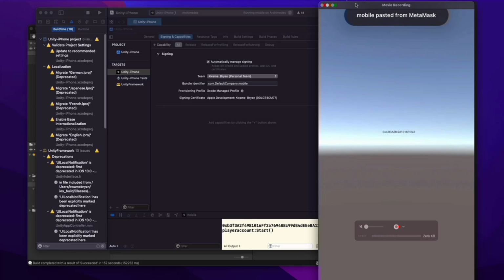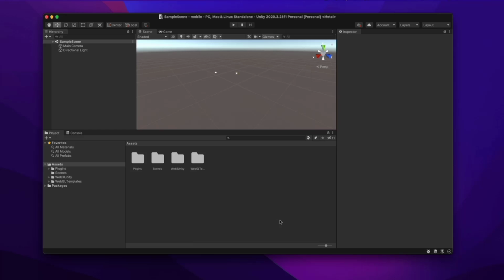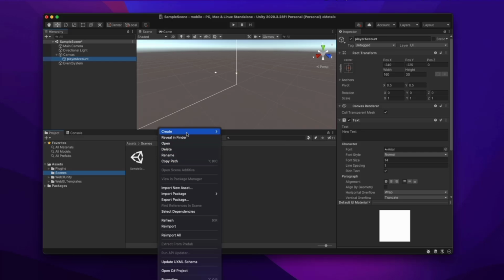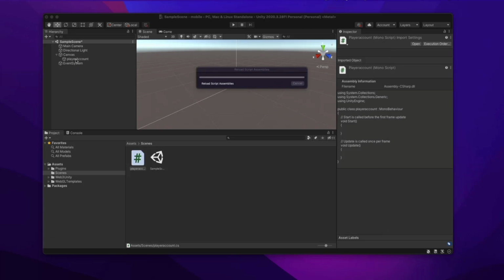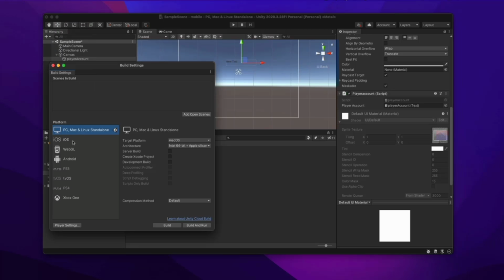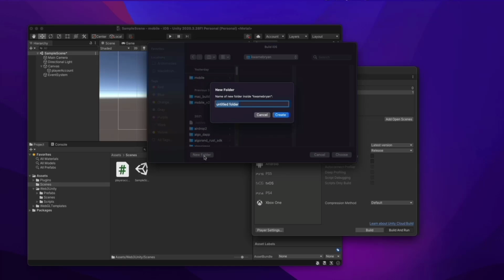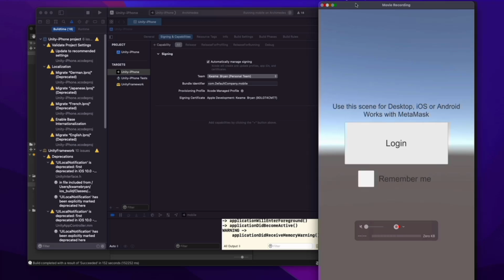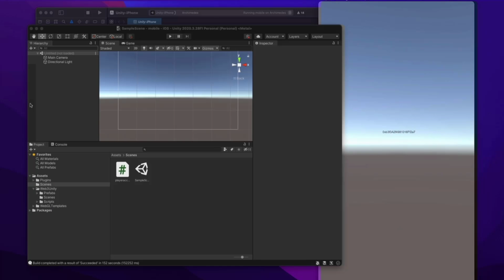How to create an iOS Application with the ChainSafe Gaming SDK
In this video, we will create an iOS application using the ChainSafe gaming SDK. The viewer will learn how to setup the project in Unity3D and build this project to iPhone from XCode.